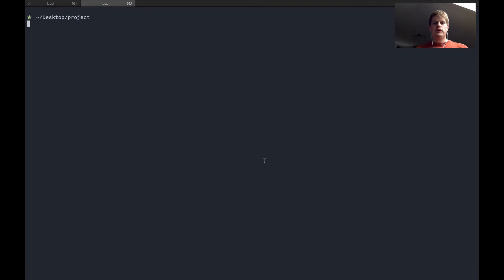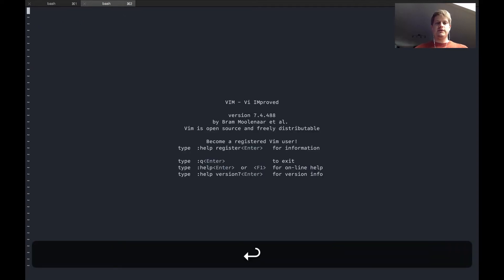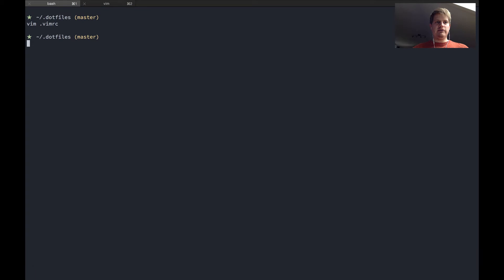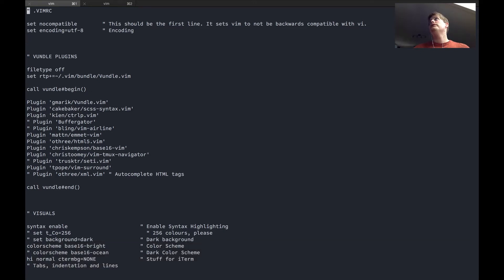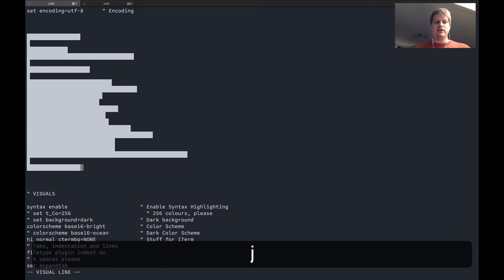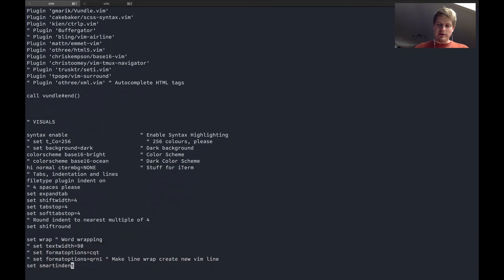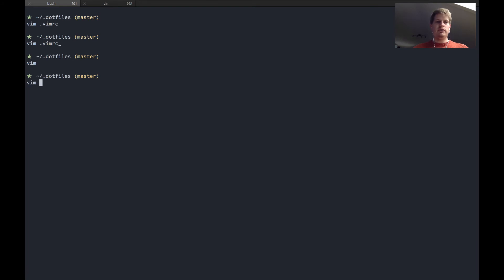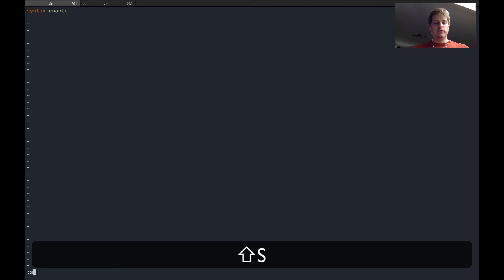Screencast #28: Let's learn vim #9 - Customize your vim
Today it's time to show you how to customize your vim.